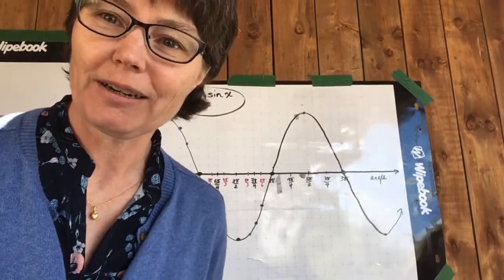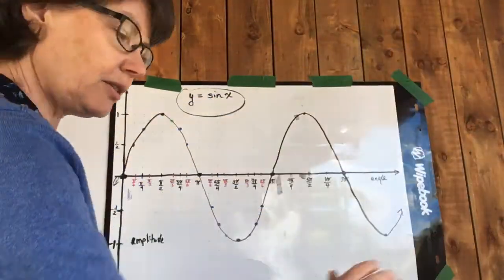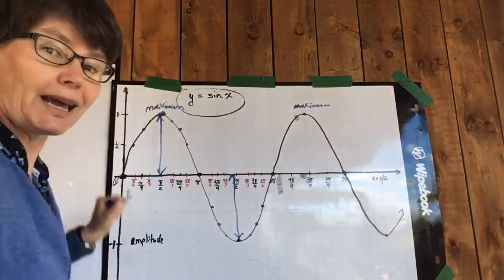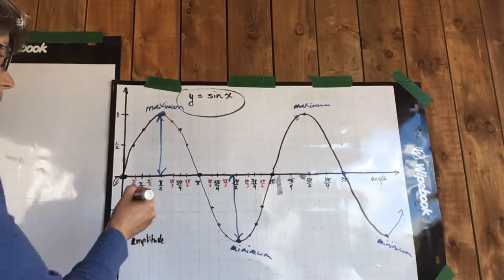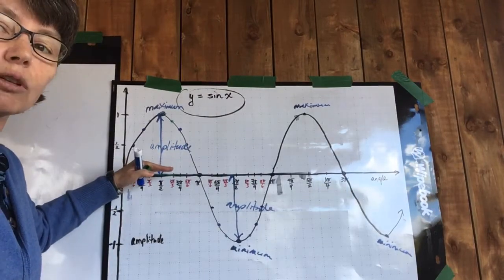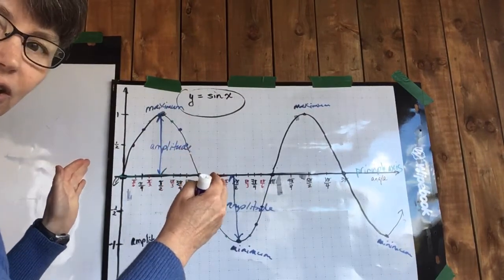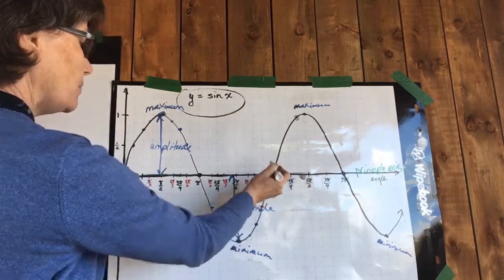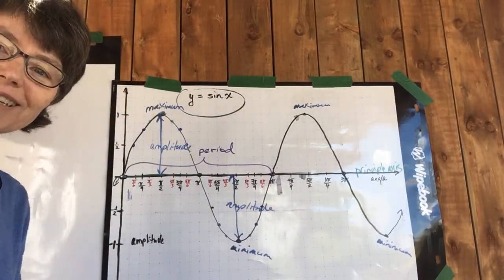Parts o a sine function